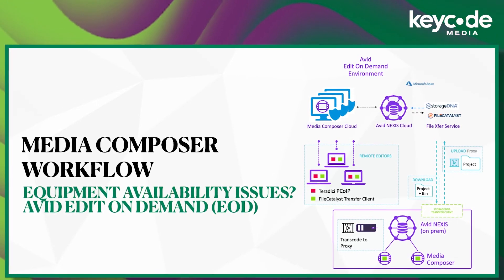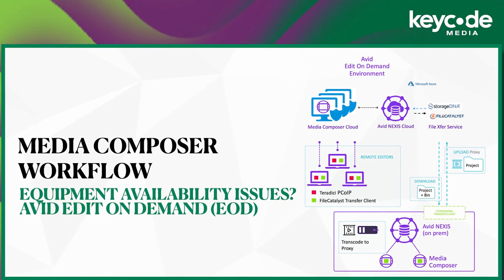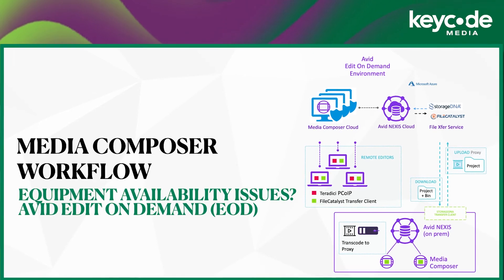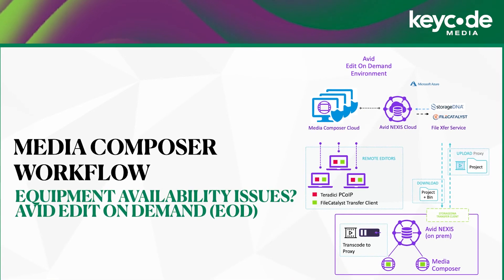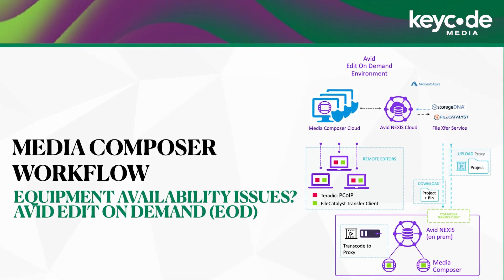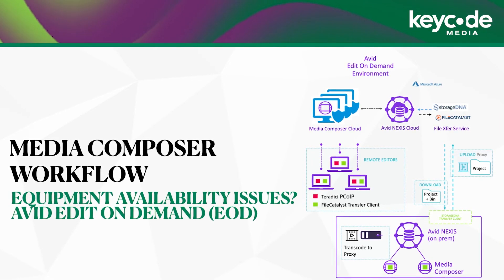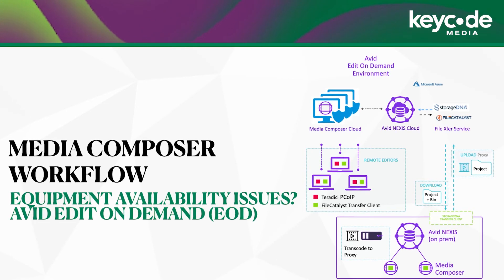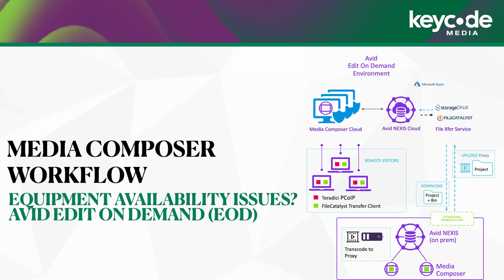4 Common Post House Workflows | Avid Media Composer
is a film and video editing software application or non-linear editing system (NLE) developed by Avid Technology. Initially released in 1989 on Macintosh II as an offline editing system, the application has since evolved to allow for both offline and online editing, including uncompressed standard definition (SD), high definition (HD), 2K and 4K editing and finishing. Since the 1990s, Media Composer has been the dominant non-linear editing system in the film and television industry, first on Macintosh and later on Windows.
Key Code Media
is a digital media integrator and turnkey solution provider.  Focusing on a wide range of workflows from acquisition to archive and distribution.  We represent the best of breed manufacturers in Live Production, Broadcast, Editorial, Asset Management, Storage, Pro Audio, Automation and Archive.  We pride ourselves on keeping our clients ahead of technology.  Key Code supports some of the largest Media and Entertainment clients in world.

In this episode of Broadcas2Post Clips, we aim to help your team make the most informed decision about building or upgrading a media composer post production workflow. We’ll cover updates on the license options available for media composer- and how they’ve changed. We’ll also give examples of the typical “tech workflow” we’re seeing people implement and why. Lastly, we’ll leave you with a few key considerations if you want to upgrade Media Composer next year.

Avid Media Composer Links